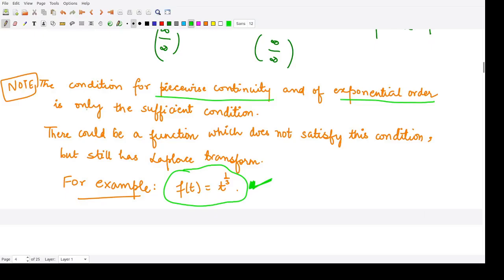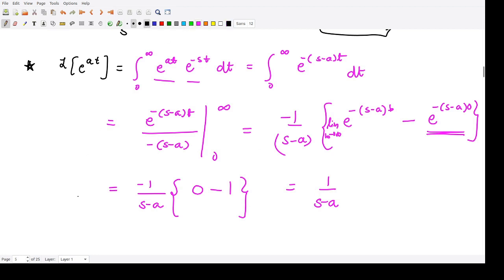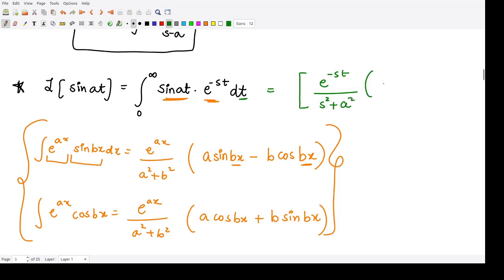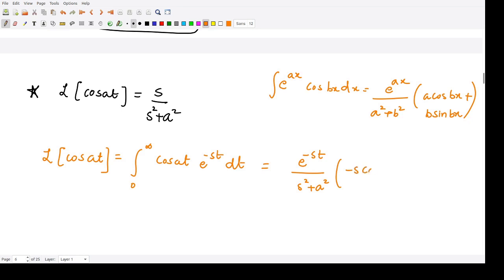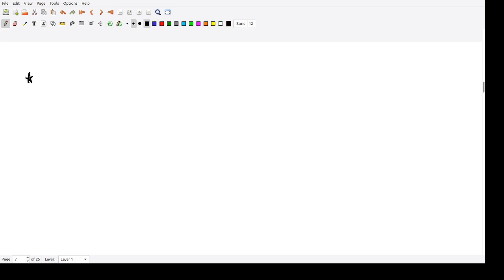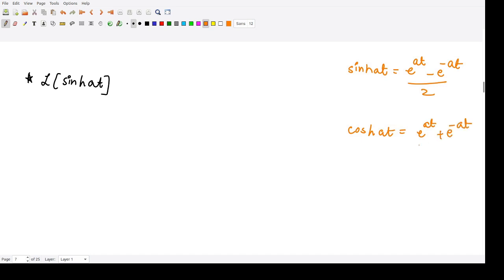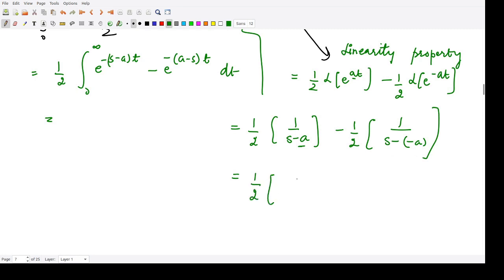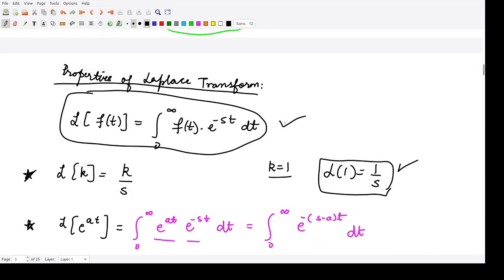Lecture 2: Properties of Laplace Transform - I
This course is based on the Laplace transform. The detailed properties of the Laplace and inverse Laplace transform are discussed, with applications to solve ordinary and partial differential equations.

Happy learning!